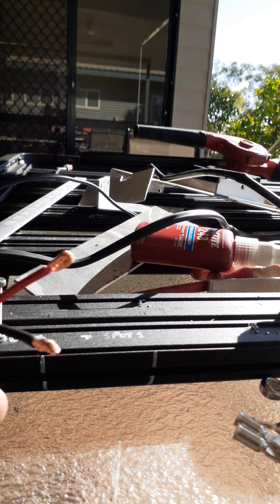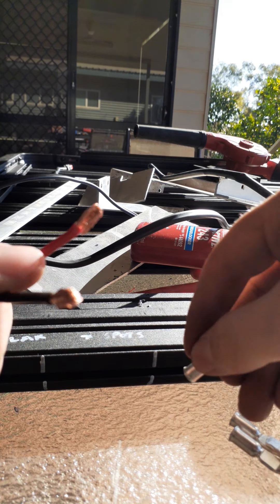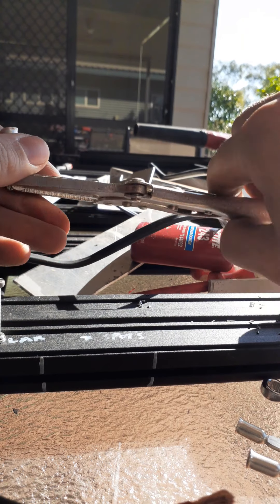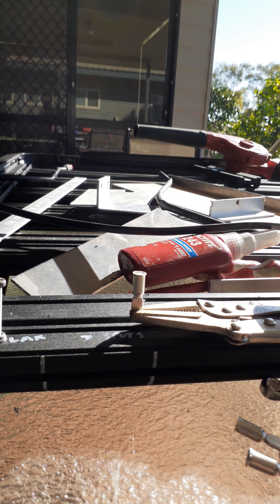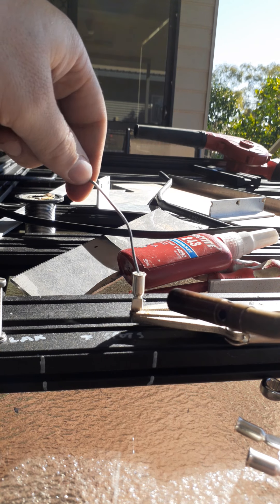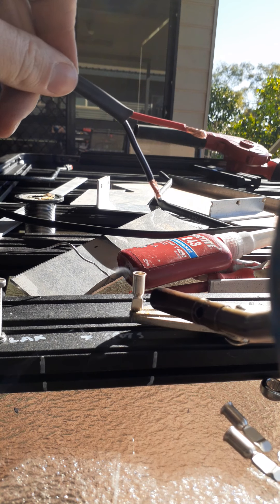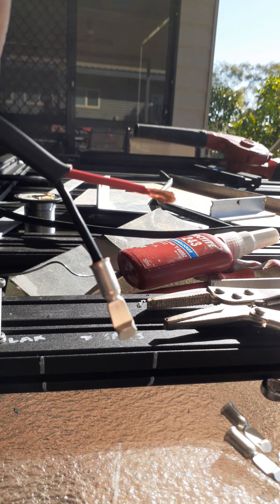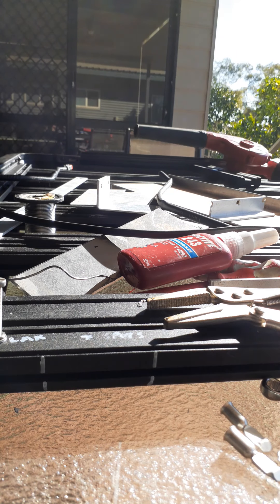How to Connect/Solder Anderson Plug Lugs to Smaller Cable Without Crimping 🔧🔥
In this video, I show you how to connect and solder Anderson plug lugs to smaller cables without using a crimping tool. Using basic hand tools, solder, and a blow torch, I demonstrate a method that’s proven durable for Aussie off-roading. Watch to learn this handy technique!